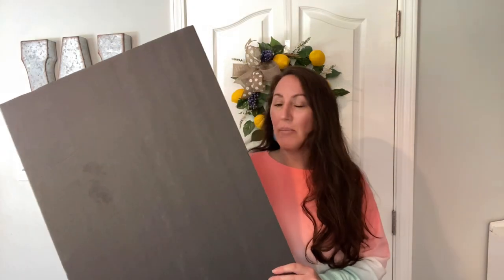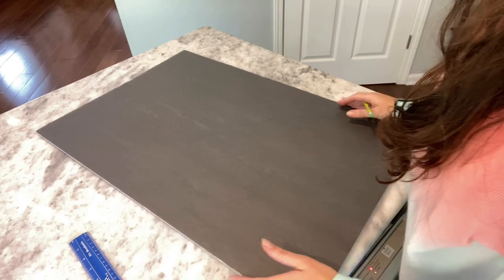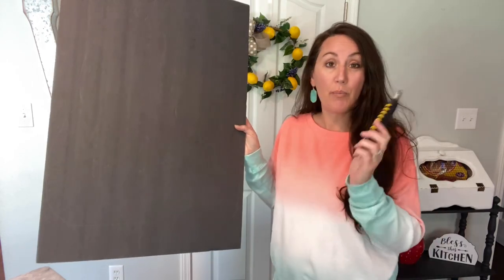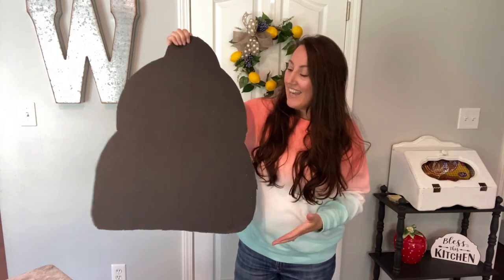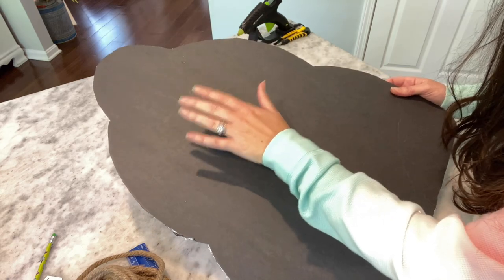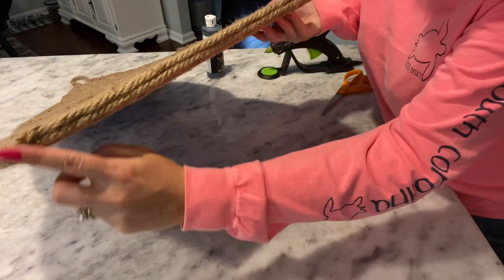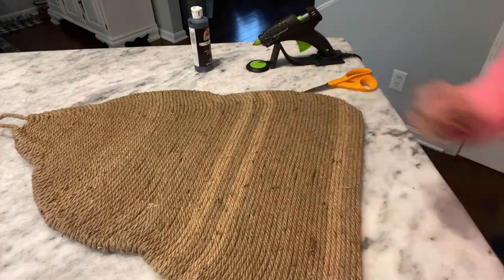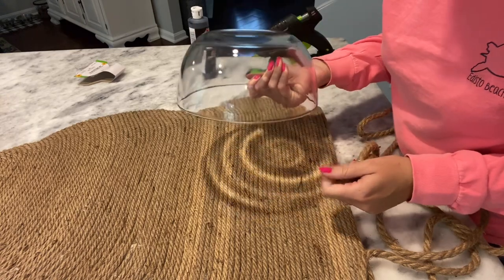BEEHIVE DOOR HANGER 🐝🌻❤️ | DOLLAR TREE DIY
OVER 2’ TALL‼️ Let’s Make a Big Beautiful Beehive Door Hanger Using Items From Dollar Tree! 🐝🌻❤️

SUPPLIES
• Foam board
• Nautical Rope (I used 26)
• Flowers (Mine Michael’s)
• Ribbon  (Mine Hobby Lobby)
• Pipe cleaners